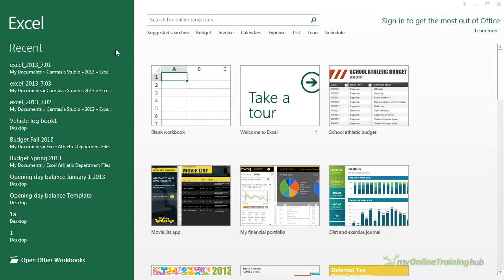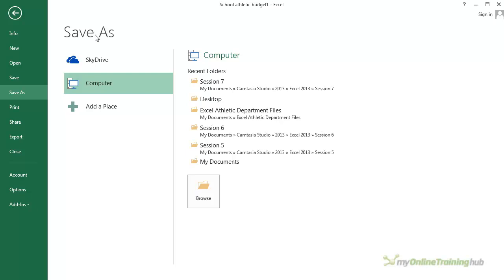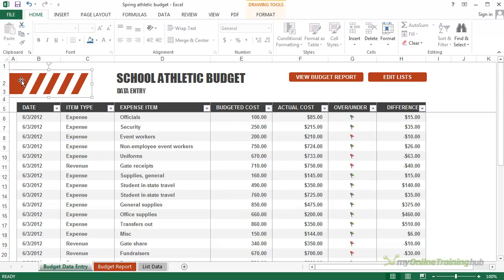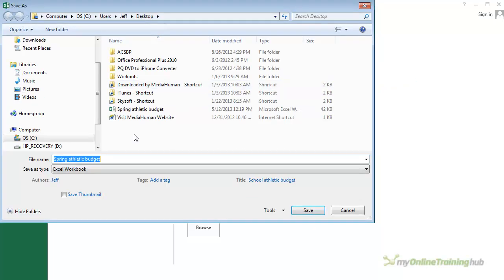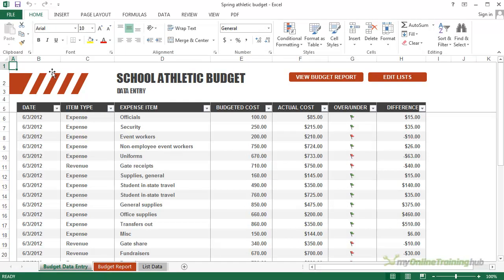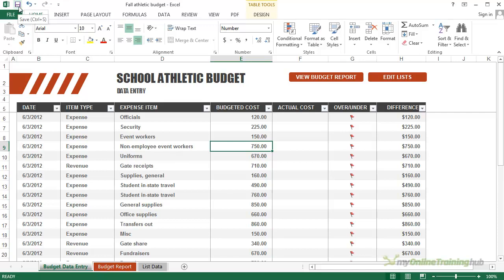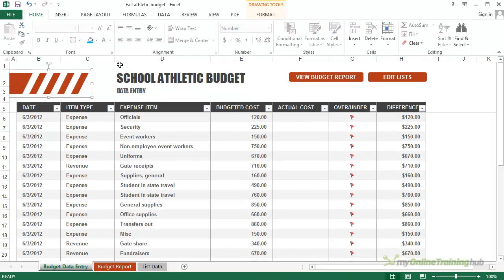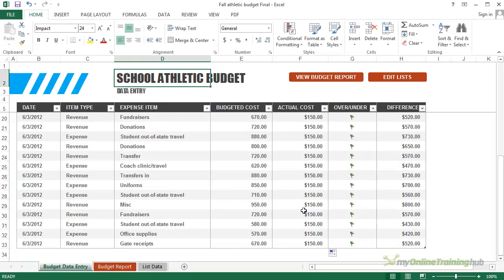MS Excel 2013: Save As and Save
Save As and Save in MS Excel 2013